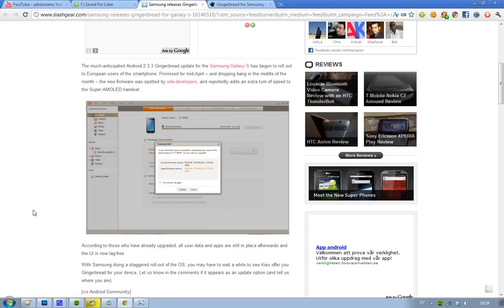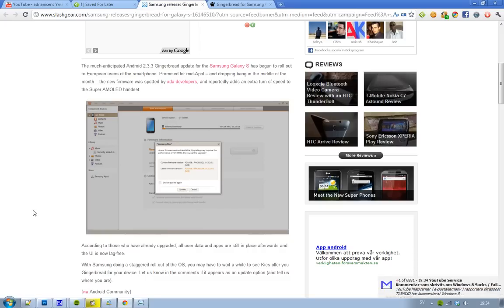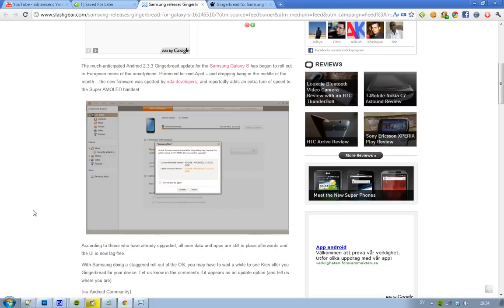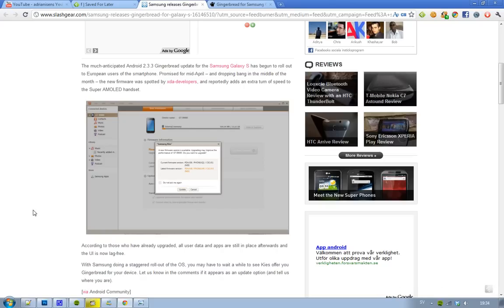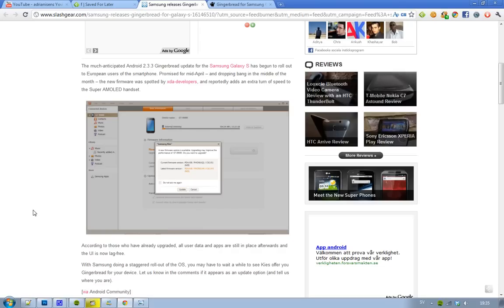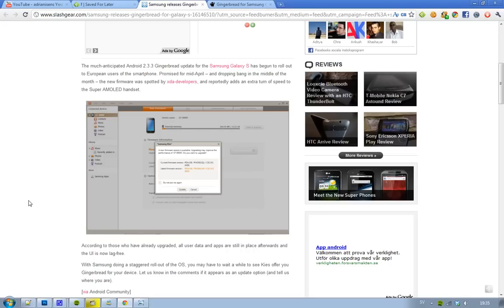Samsung Galaxy's Gingerbread 2.3.3 Update Available Through Kies! Bye Android 2.2 Froyo OS!